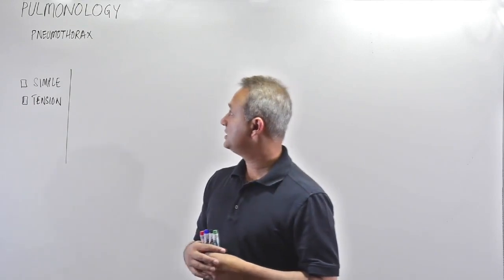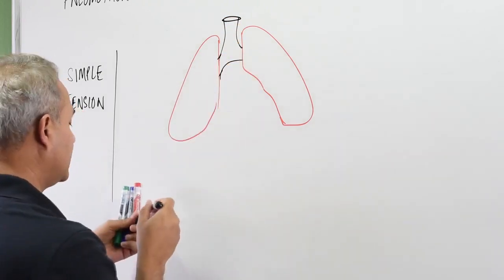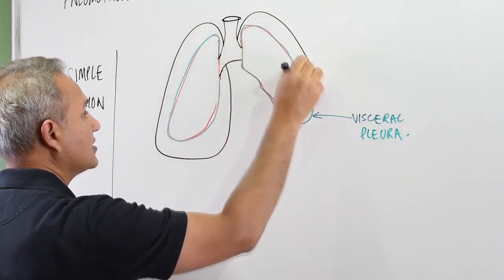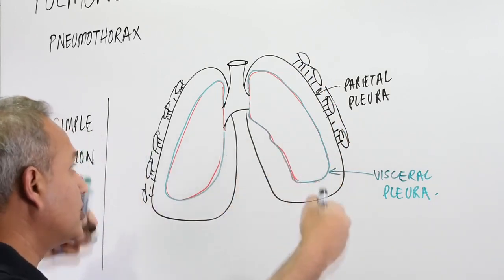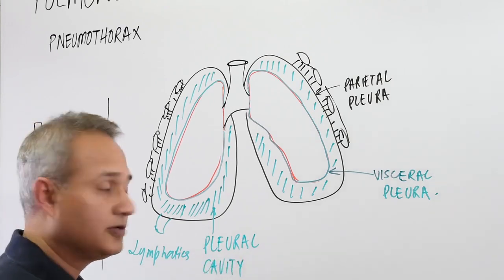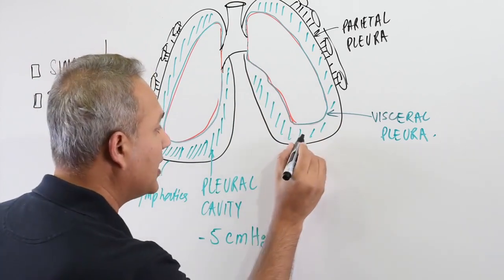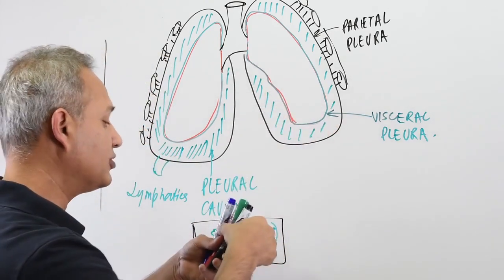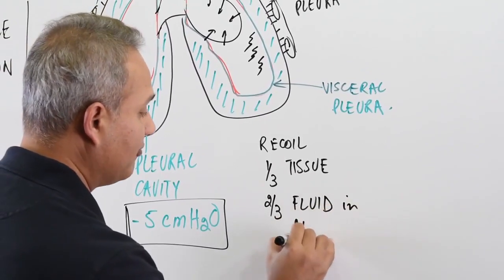Overview of The Pleural Cavity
. A pleura is a serous membrane that folds back onto itself to form a two-layered membranous pleural sac around the lungs. These layers are called visceral and parietal pleura.
The visceral pleura is a delicate serous membrane that covers the surface of each lung (the lung parenchyma) and dips into the fissures between the lobes of the lungs.
The parietal pleura is the outer membrane that is attached to the inner surface of the thoracic cavity.
The space between the two layers of the pleura is called the pleural cavity.
Dr. Mobeen Syed explains that the chest cavity pulls the parietal pleura outwards. Parietal pleural, in turn, exerts pressure on the fluid in the pleural cavity. The result is that this fluid causes a suction effect on the visceral pleura. As mentioned above, the visceral pleura is tightly bound to the lung parenchyma. This pull on the visceral pleura causes the lungs to be pulled outwards as well.
Usually, the value of the pressure of fluid in the pleural cavity is -5 cm of water. If the outward forces have removed, the recoil forces will cause the lungs to collapse.
One-third of the recoil forces are due to the lung parenchyma (elastin and fibrin), two-thirds are due to the fluid in the alveoli.

The following topics have discussed:
* Pleural membrane
* Visceral pleura
* Parietal pleura
* Pleural cavity
* Normal pressure of fluid in the pleural cavity
* Outward forces of the lungs
* Recoil forces of the lungs ...